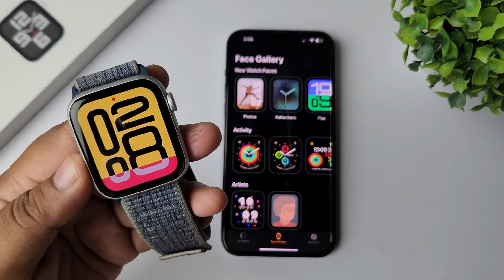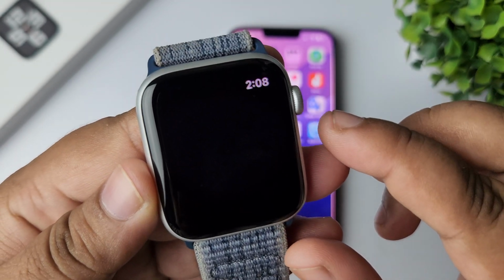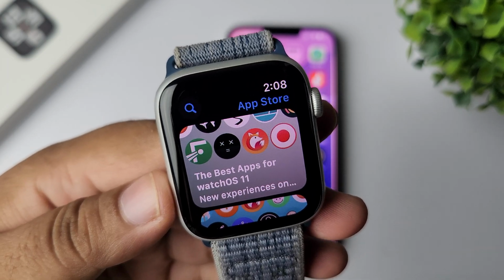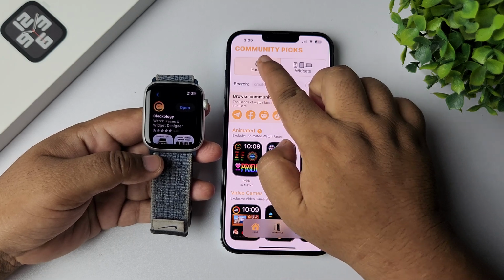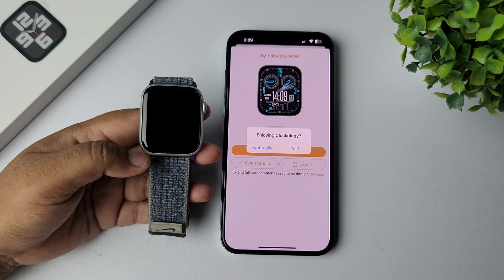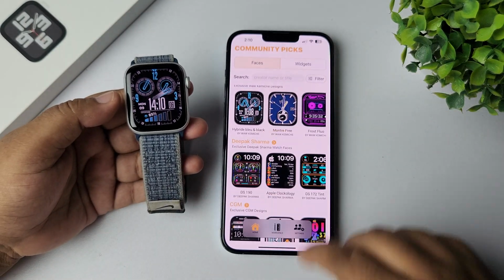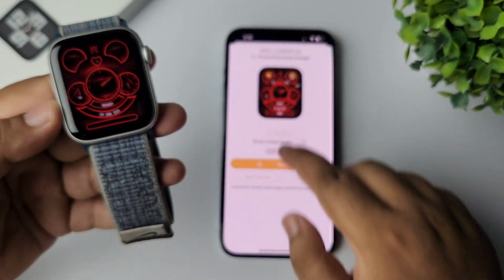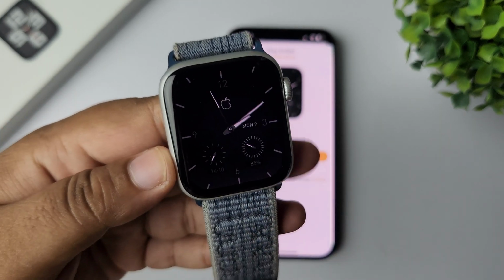How to Get More Faces on Apple Watch - FREE!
You can get more faces on your Apple Watch by using the Face Gallery in the Watch app on your iPhone. While Apple doesn’t support third-party faces, apps like Clockology and Facer offer creative alternatives with customizable designs and styles.